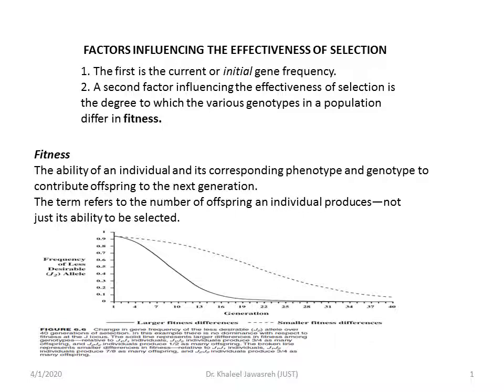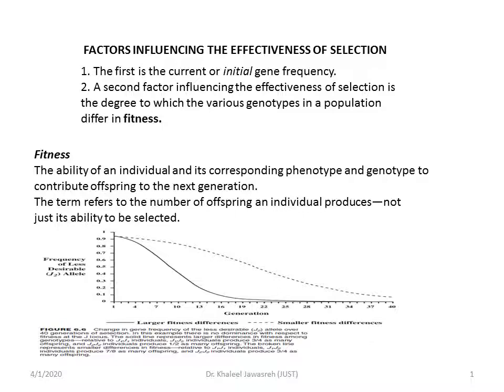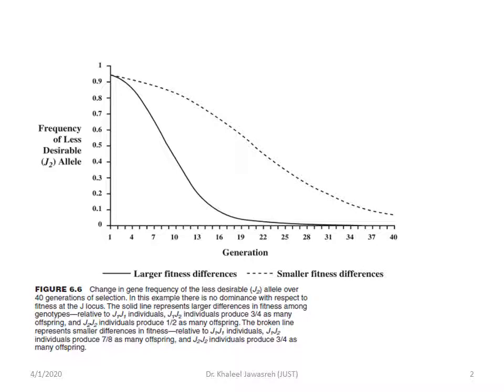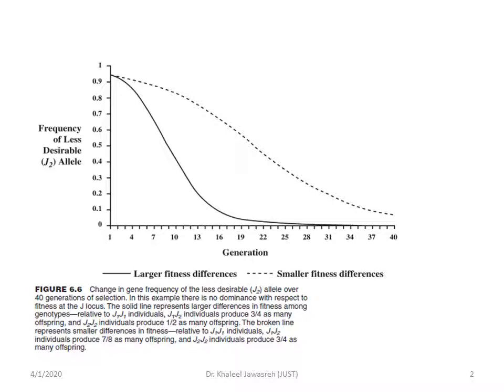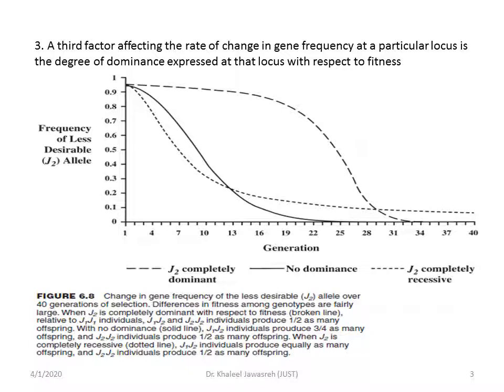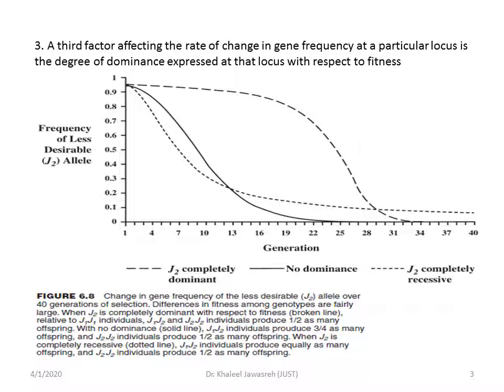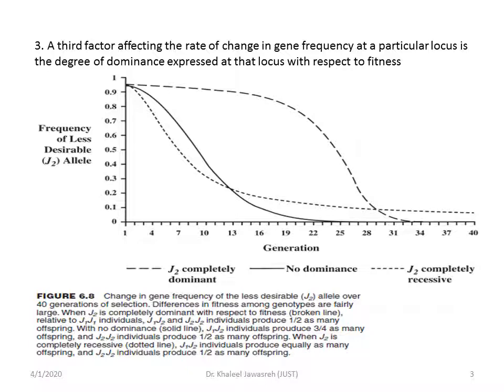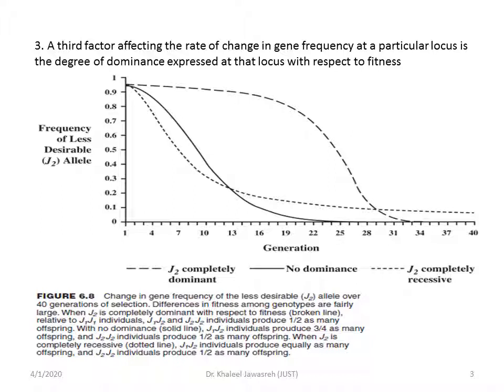Selection for simply inherited traits 6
Jordan Uni. of Sc. & Tech. (JUST)